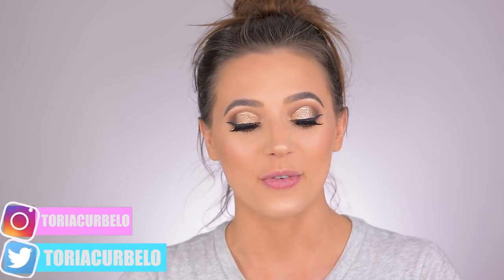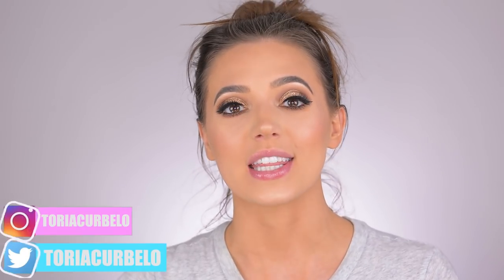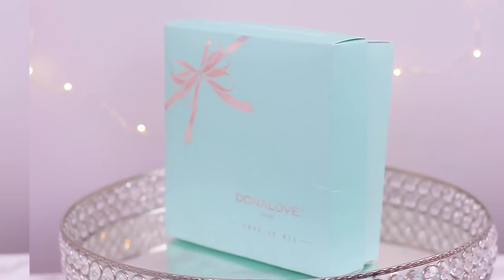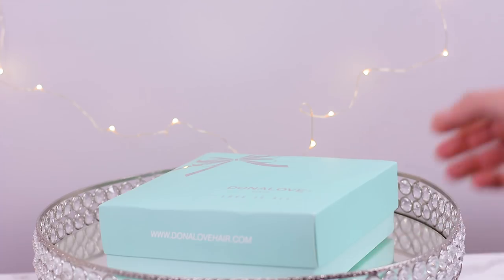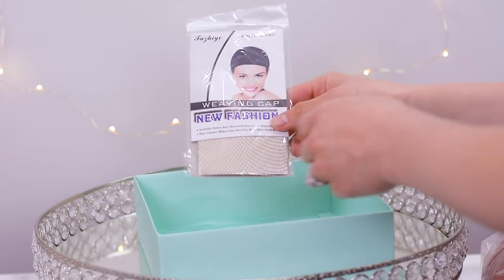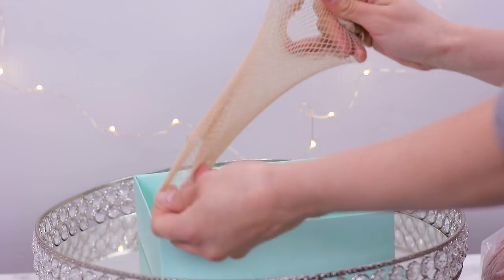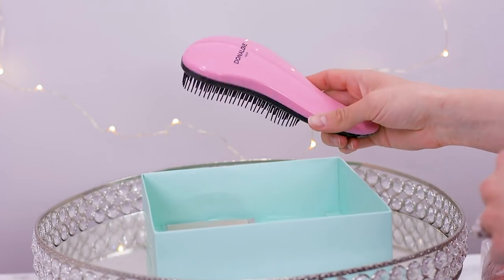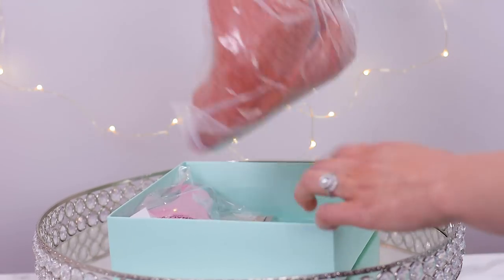How to Wear a Lace Front Wig, EASIEST Way | How to Beauty Series Ep. 3 | DonaLoveHair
In today's video, I give you tips and tricks on how to wear a lace front wig!